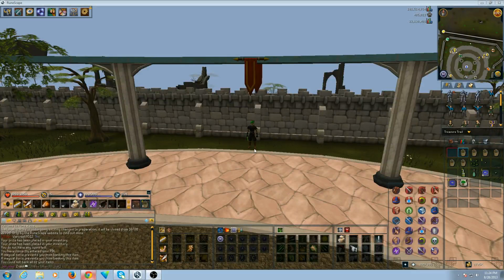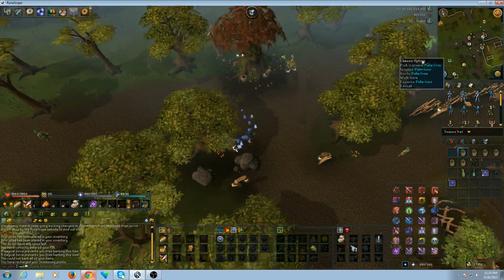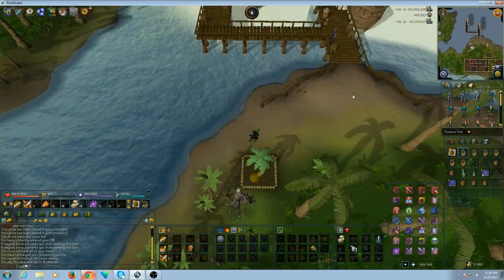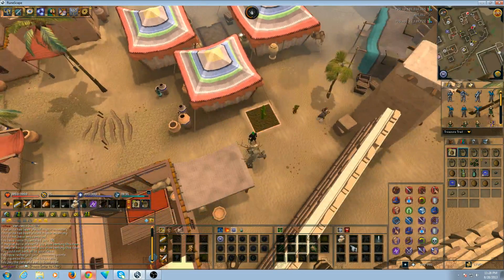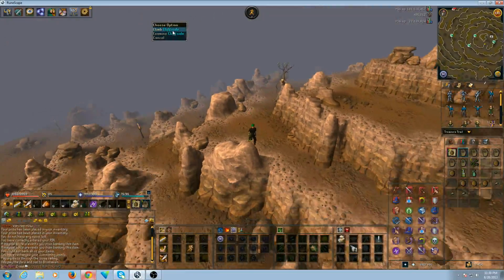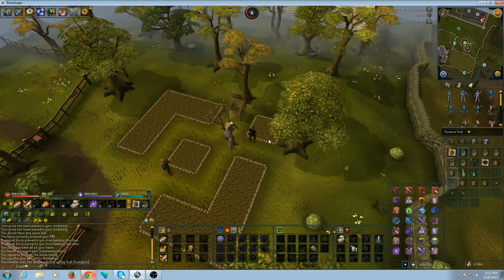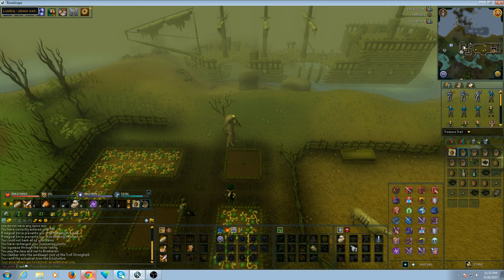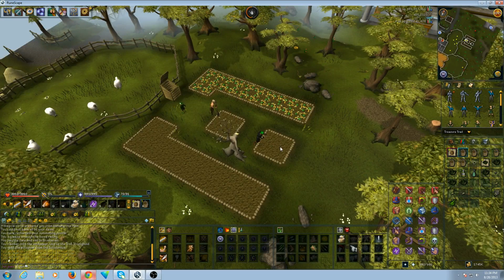August 2013 - Efficient Farm Runs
Hey guys! Another video here, this time showing how to do a fast, efficient, and decently profitable farm run. This video isn't edited either and it's a bit choppy, but it really covers everything on how to do a farm run well. Comment if you have any suggestions for future videos, or if you have any complaints for this one. Thanks!